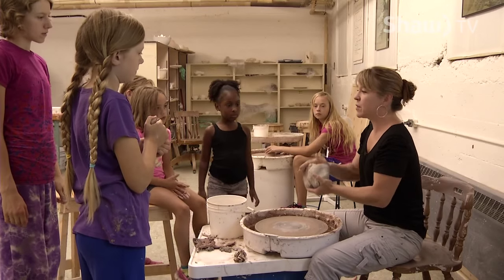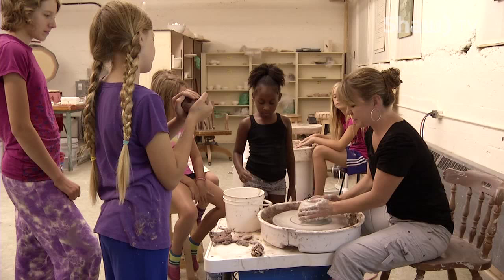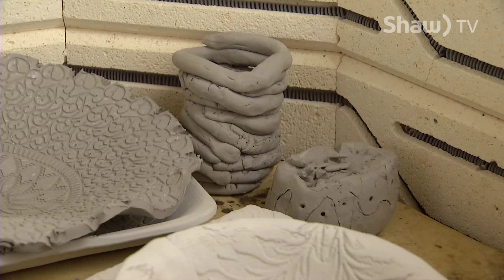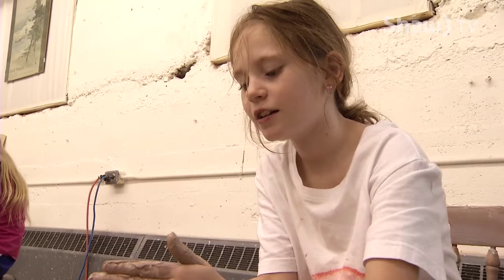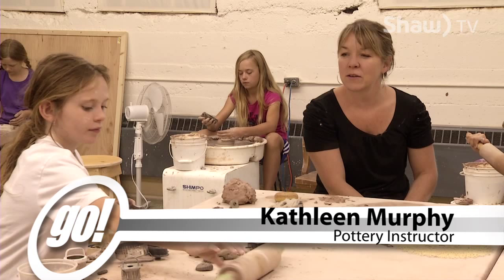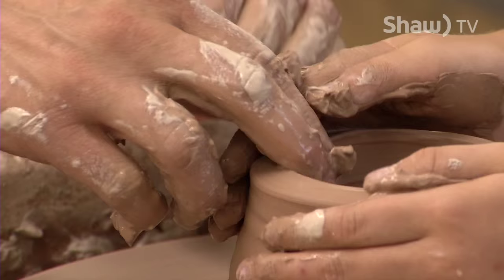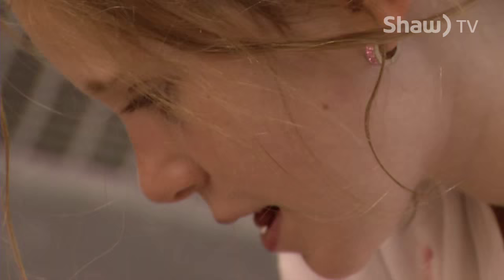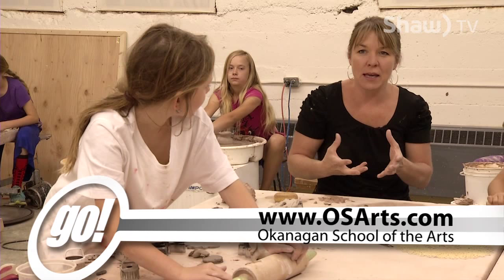Pottery Camp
At the Okanagan School of the Arts we meet some kids, who are using their imagination to get their hands dirty at a week-long pottery camp.